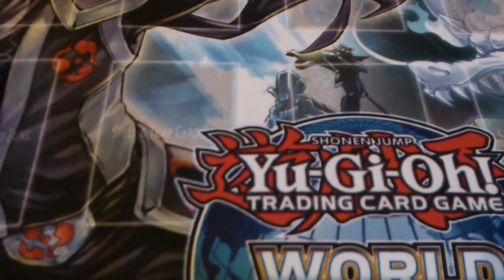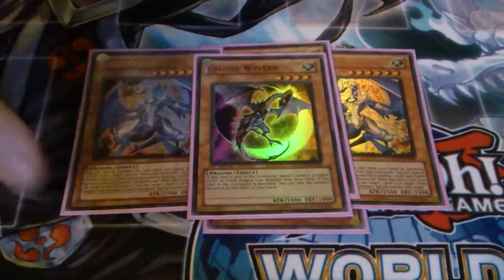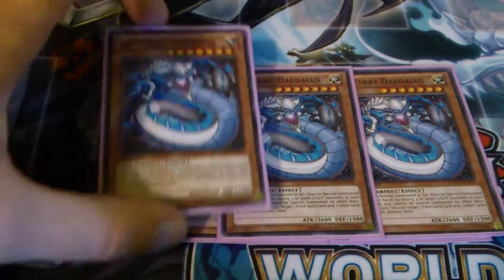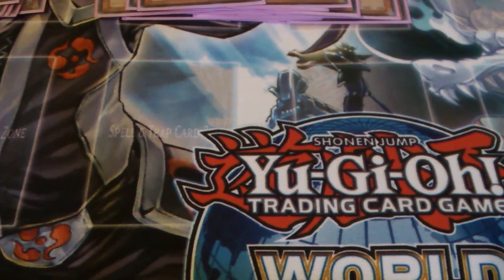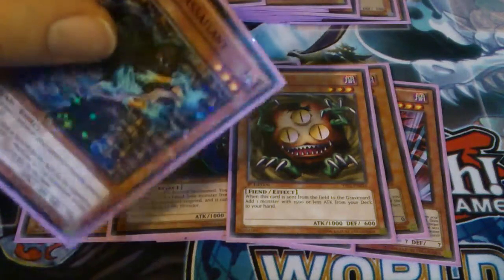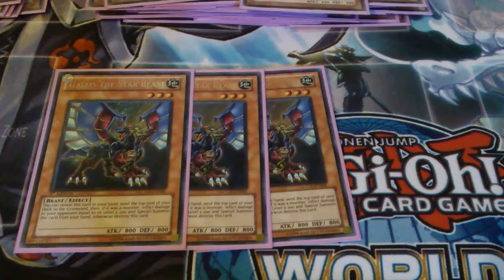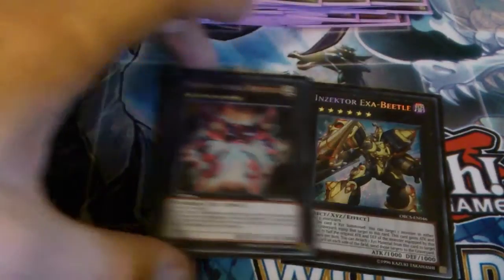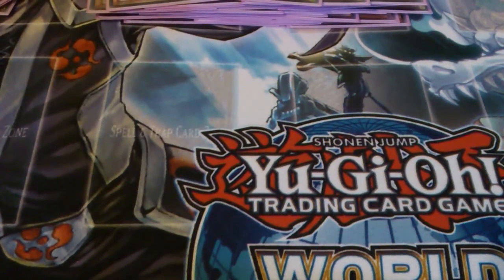Gallis Sackdragon // Sep 2012 // Deck Profile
Definitely a rough draft at the moment, trying to work in the Daedalus. Runs smoothly as long as you open with some milling.

"Gallis sackdragon" is easier than saying "Gallis chaos dragon monster mash" :3

Loads of removal being sided atm so probably won't take this to a serious tourney.